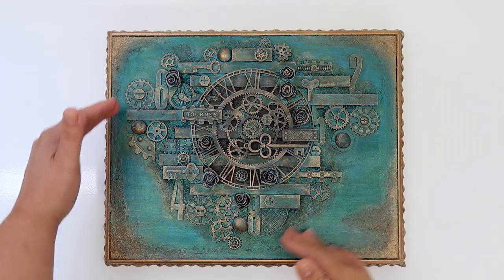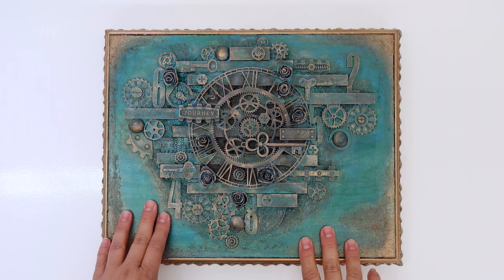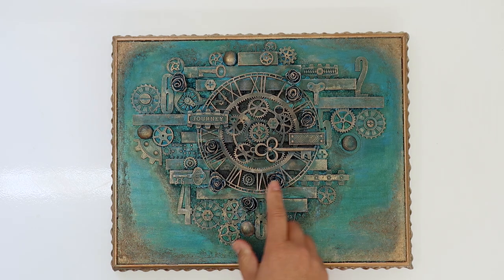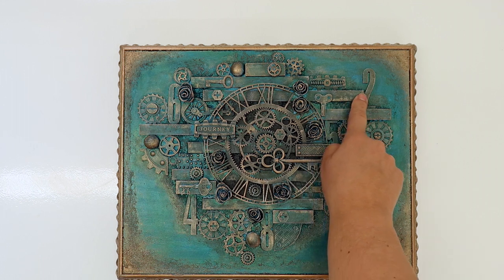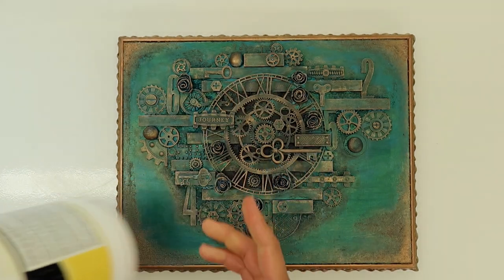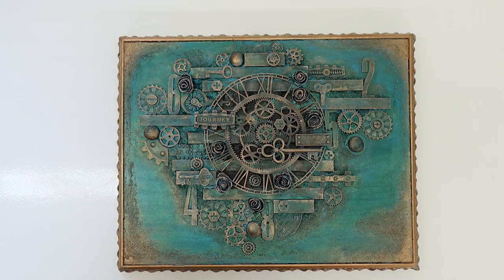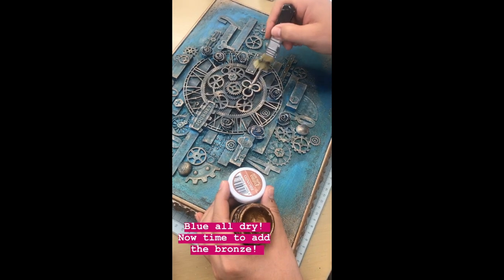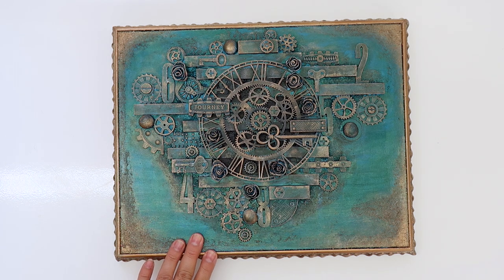Mixed Media Maxi-Art Using Finnabair, Mitform & More..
RANGER MULTI MATTE MEDIUM

PEBEO GEL MEDIUM

SAND PASTE

I'd love you to check out our little online craft shop, it's

Plus join our facebook group too - Myself, Sharni & Sofie are chatting/sharing on there most days!

Here's our CS Get Crafty Instagram account, we upload something crafty everyday

Here's my personal instagram too, I don't upload on here quite as much but it's where I upload anything non-crafty

xxx